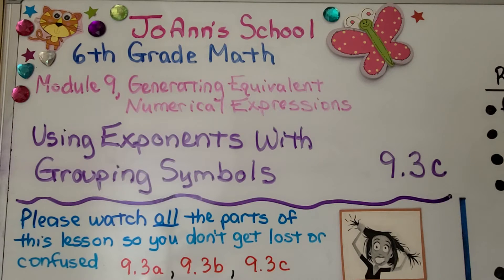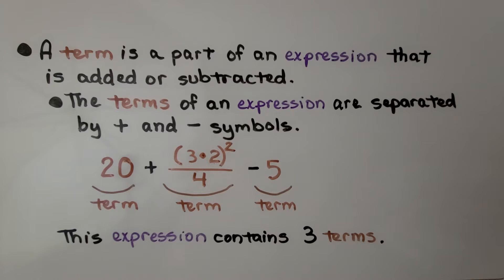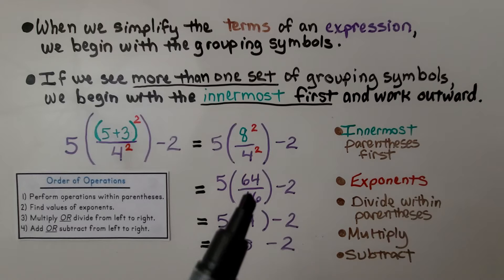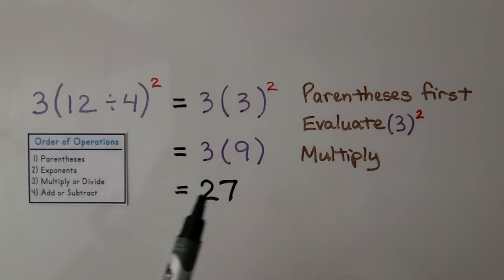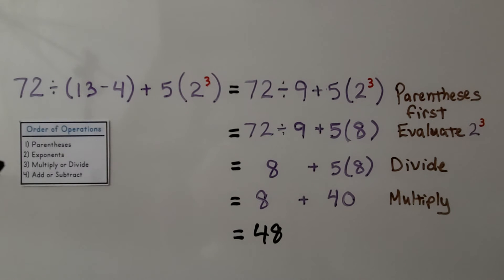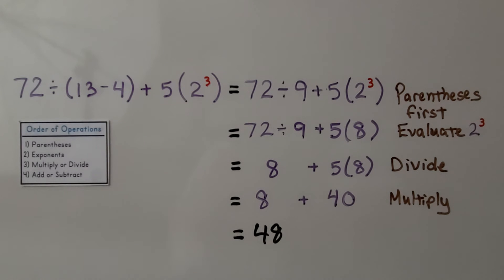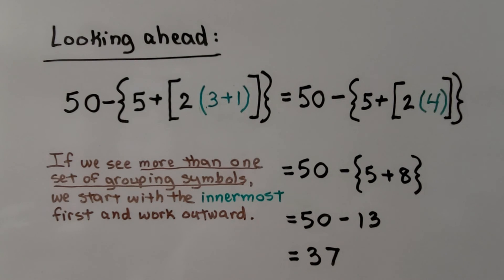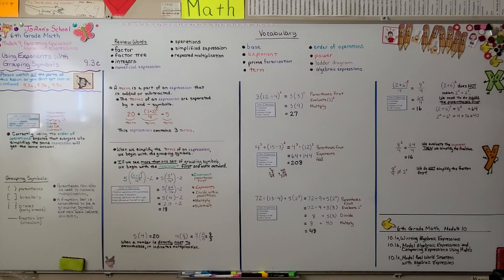6th Grade Math 9.3c, Using Exponents With Grouping Symbols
Correctly using the order of operations ensures that everyone who simplifies the same expression will get the same answer. Grouping symbols are parentheses, brackets, braces, and a fraction bar. Parentheses can also be used to indicate multiplication. A fraction bar is considered to be a grouping symbol and can also indicate division. A term is a part of an expression that is added or subtracted. The terms of an expression are separated by plus and minus symbols. When we simplify the terms of an expression, we begin with the grouping symbols. If we see more than one set of grouping symbols, we begin with the innermost first and work outward. We show several examples of simplifying numerical expressions.

Textbook to use:
 Language: : English
 Paperback : 632 pages
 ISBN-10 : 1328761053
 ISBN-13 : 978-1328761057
 Item Weight : 3.26 pounds
 Dimensions : 8.5 x 1.4 x 10.8 inches